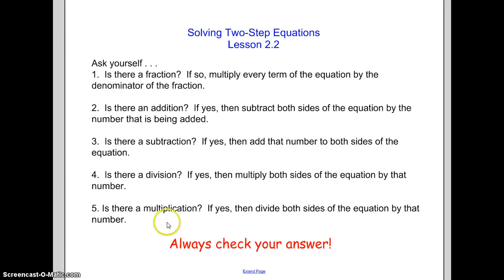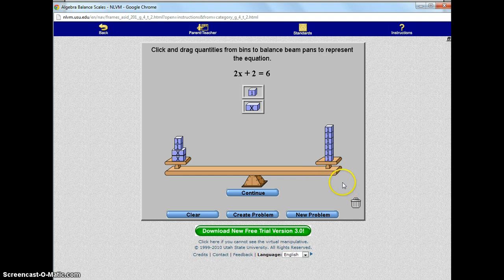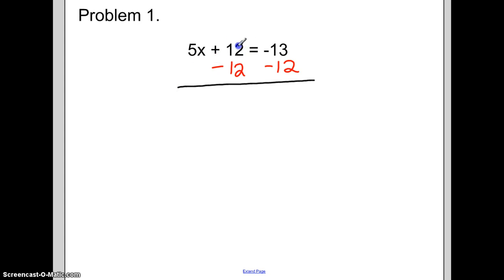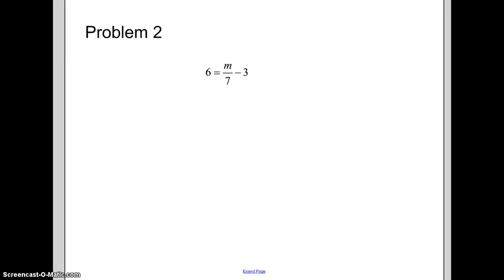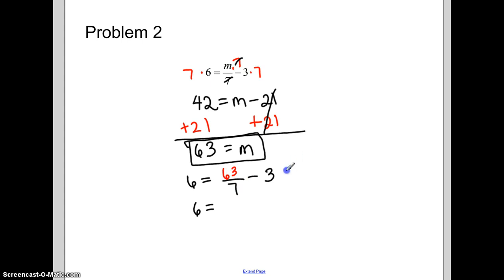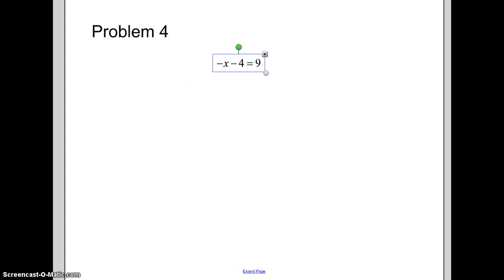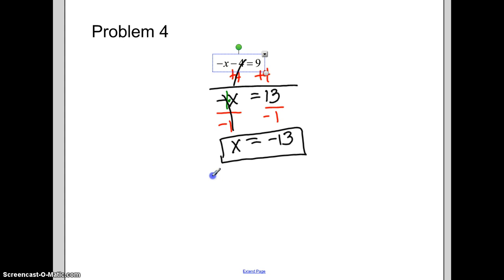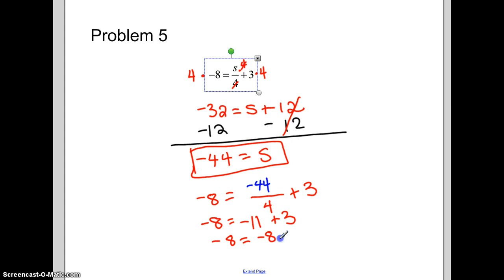2.2 Algebra 1